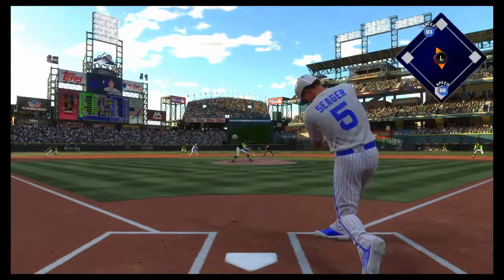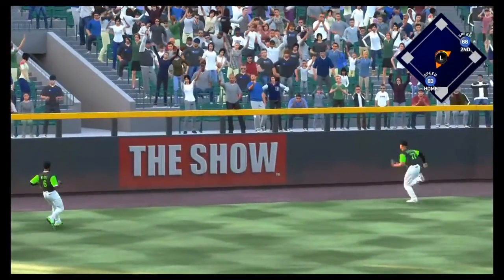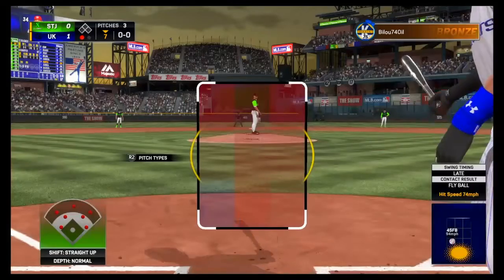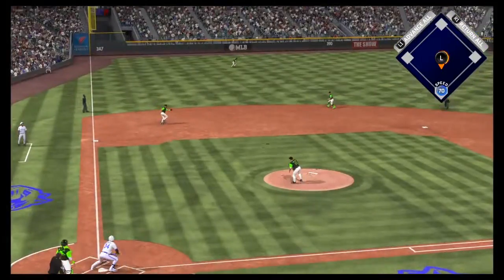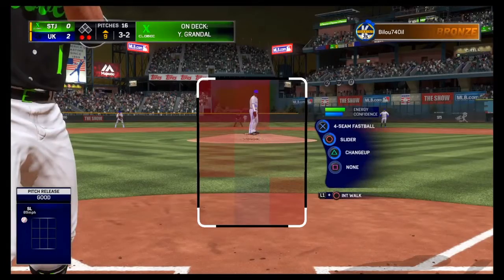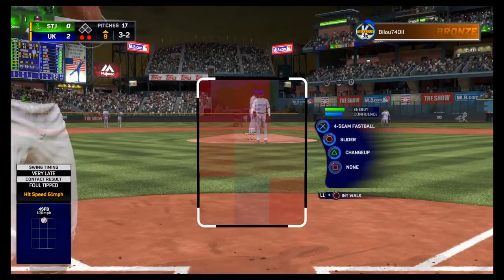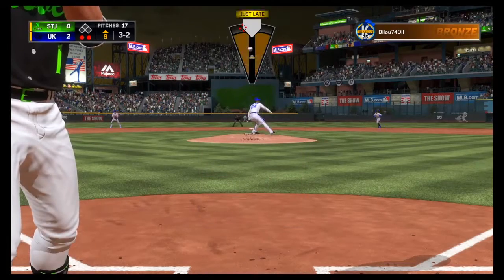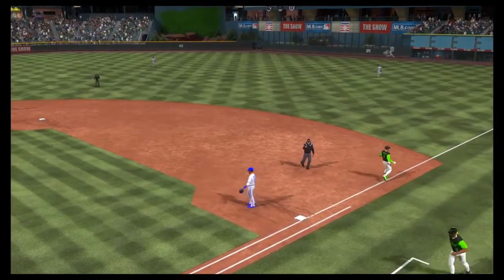MLB THE Show 17-Diamond Dynasty Season 5 Part 6